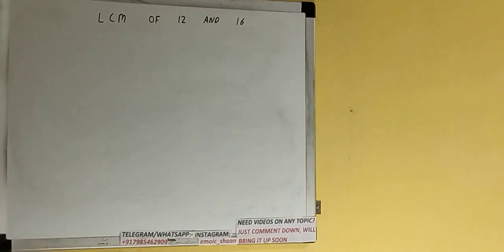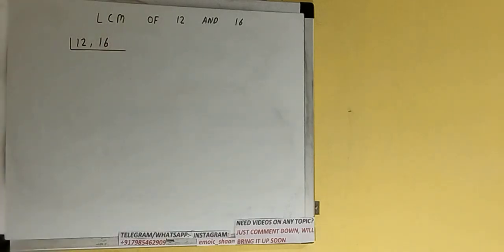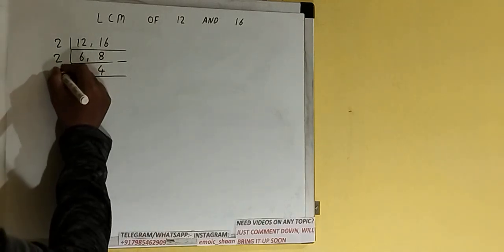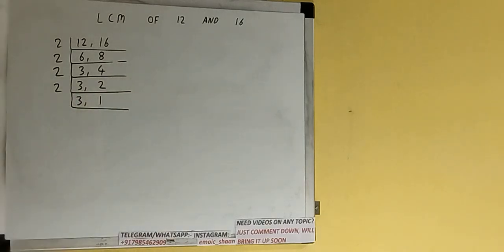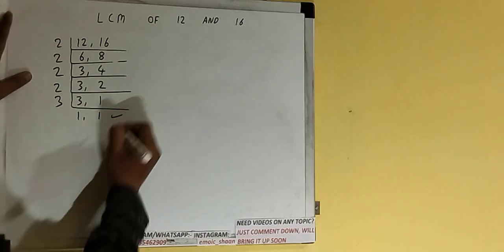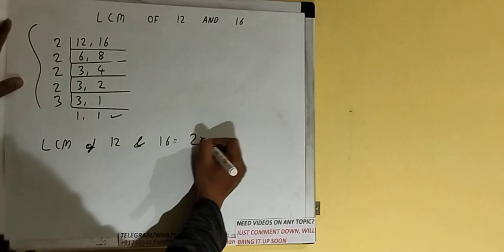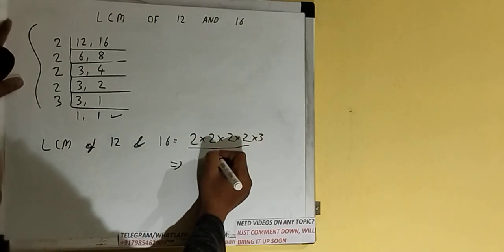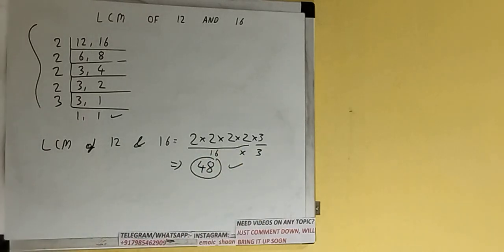LCM OF 12 AND 16